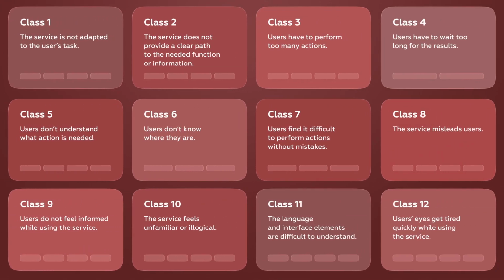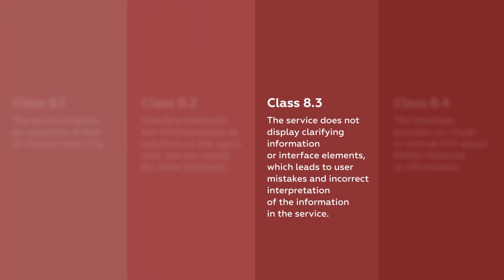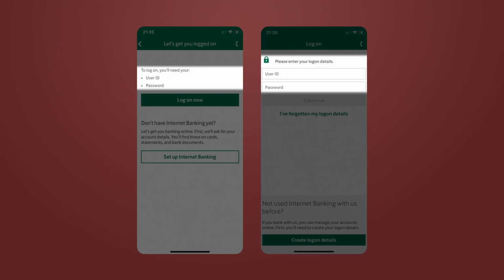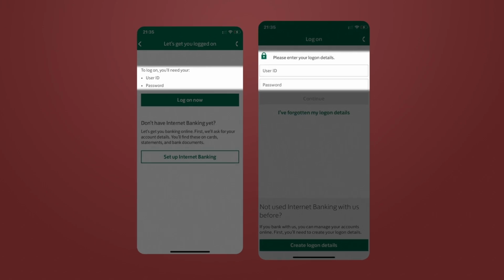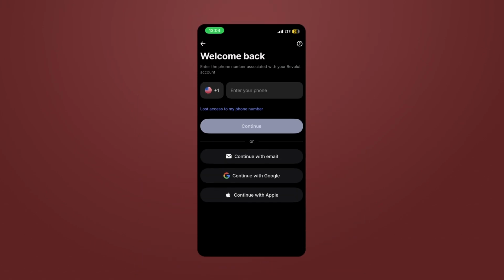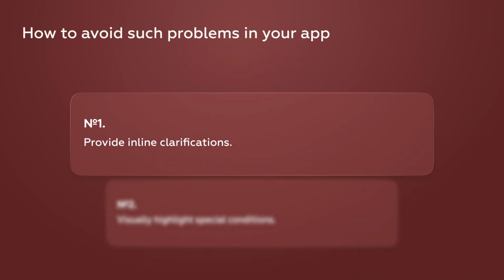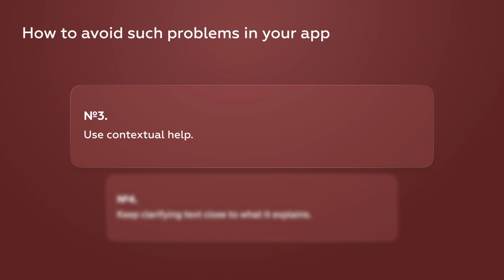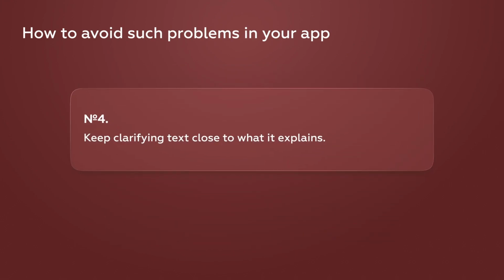How to prevent user mistakes with clear explanations — UX Problems Guide Class 8.3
In this episode of the Markswebb UX Problems Guide, we explore a critical trust-related issue: the service does not display clarifying information or interface elements, leading to user mistakes and incorrect interpretation. This problem arises when essential hints, explanations, or contextual cues are missing — leaving users to guess what the service expects from them.

Subclass 8.3 covers situations where unclear labels, ambiguous terminology, or hidden conditions force users to make assumptions. These assumptions often lead to errors, delays, and a loss of confidence. Across our recent Markswebb study covering 20+ industries and 500+ scenarios, we found this issue in financial services, e-commerce, travel apps, and education platforms. In many cases, missing clarifications even resemble dark patterns by nudging users toward uninformed decisions.

The video illustrates this with a case from Lloyds Bank, where the login field labeled “User ID” lacks any explanation — causing users to misunderstand that it refers to their phone number. In contrast, Revolut clearly states that the login requires the phone number linked to the account, reducing confusion and supporting fast task completion.

We conclude with practical steps to avoid this UX problem: providing inline clarifications, highlighting special conditions, using contextual help written in plain language, and placing explanations exactly where users need them.